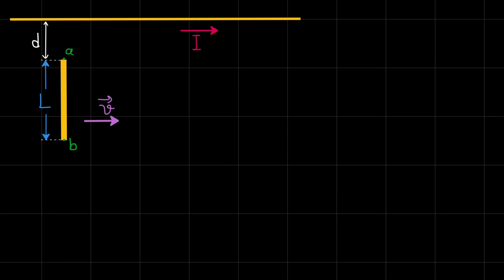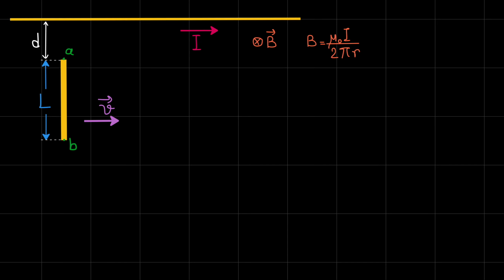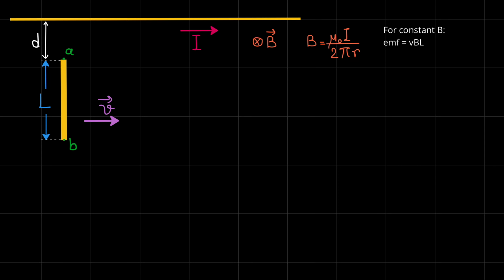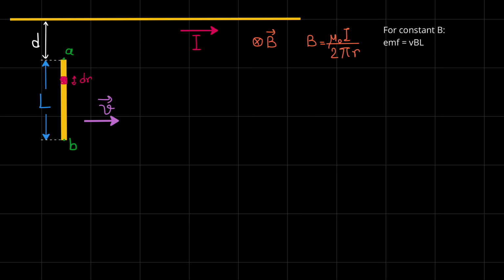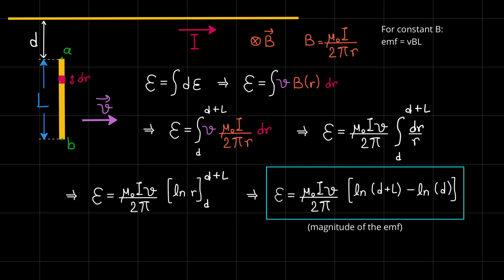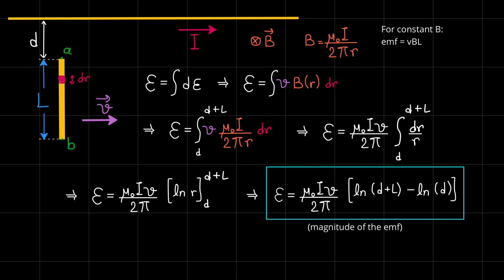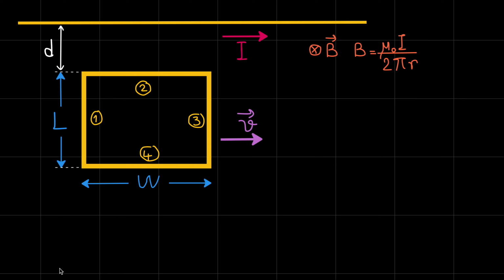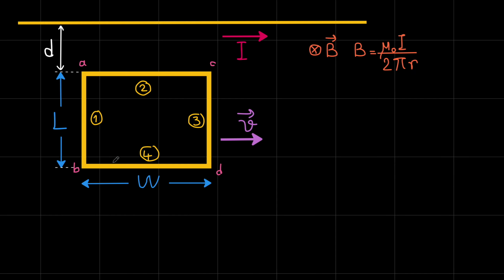Imduced emf in metal bar moving parallel to a current-carrying wire